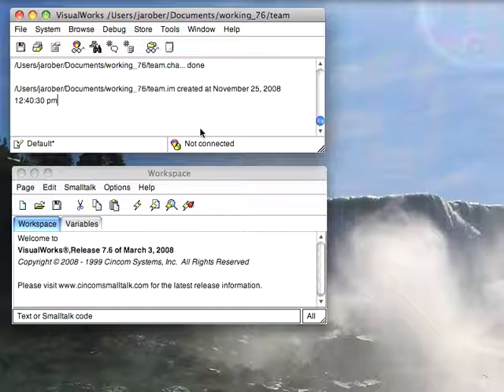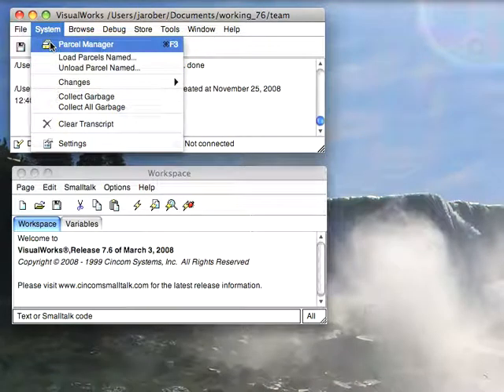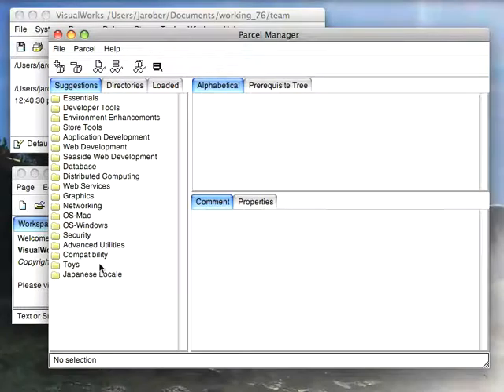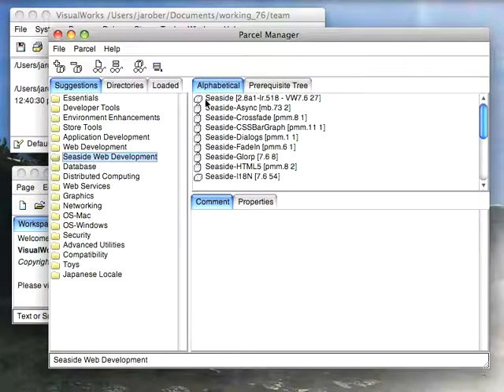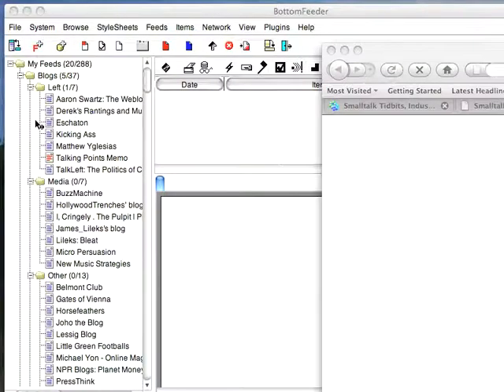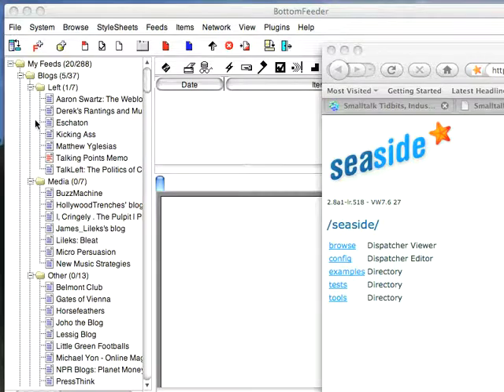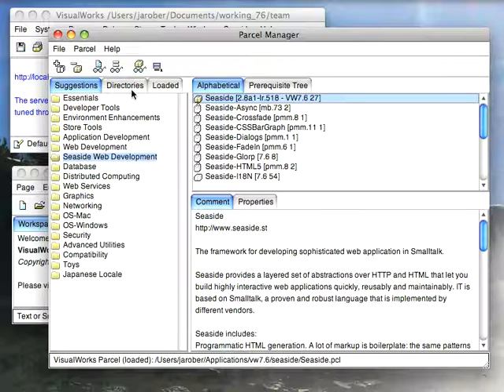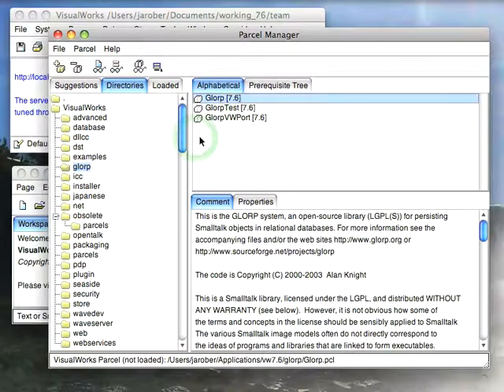How to load components into VW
A brief overview of how to load components (parcels) into VW using the parcel tool